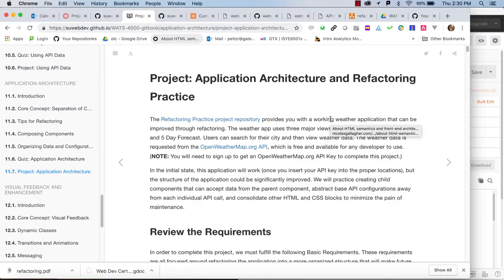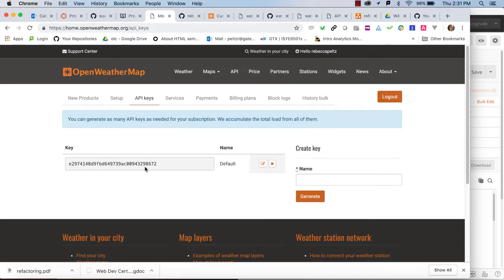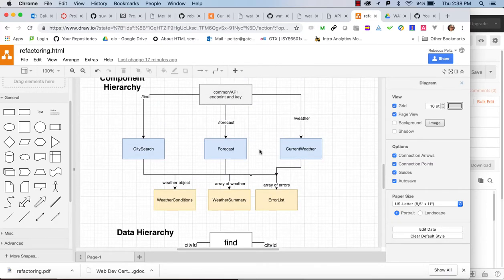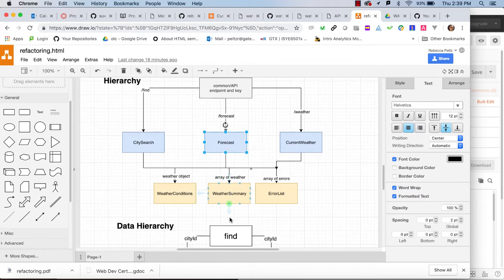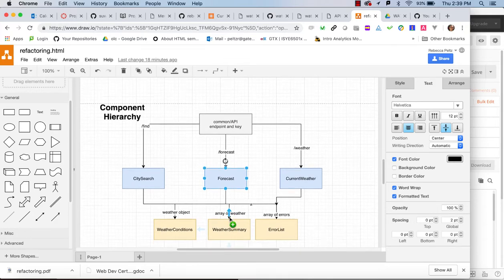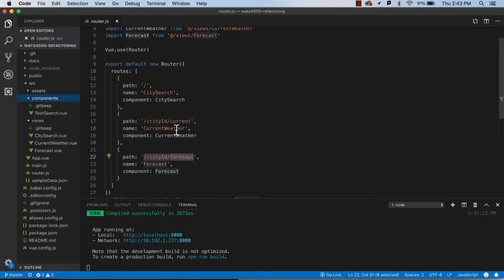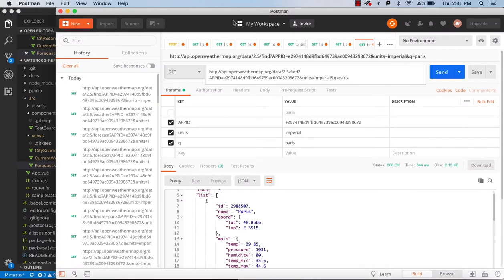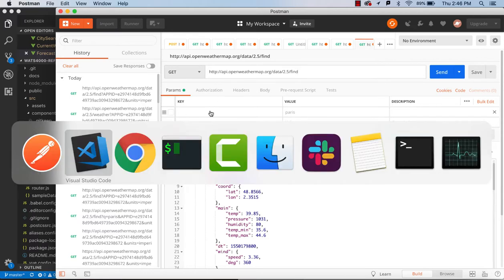WATS 4000 Refactoring Walkthrough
Refactoring to create child components in Vue.js in order not to replicate code.  Refactoring axios by using the interceptor and encapsulating the base URL and APPID of the 3rd party API.